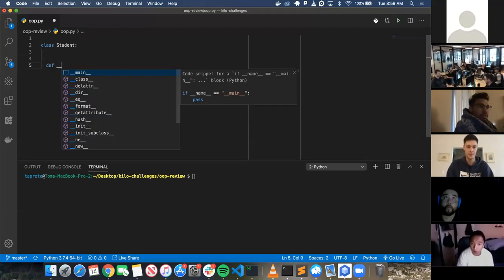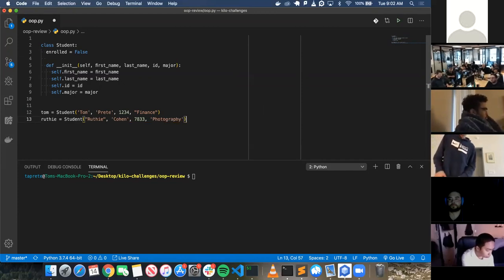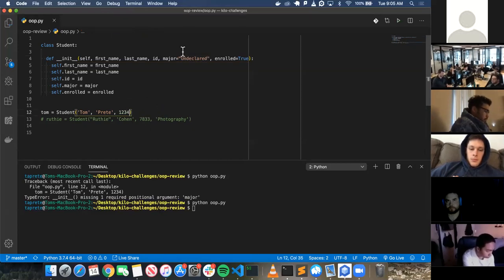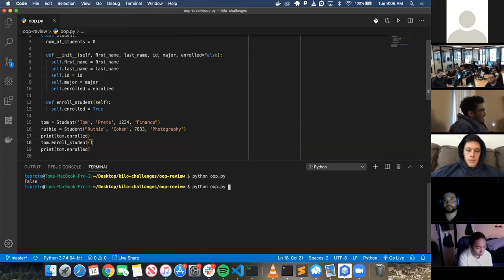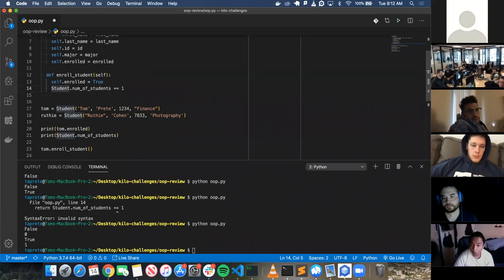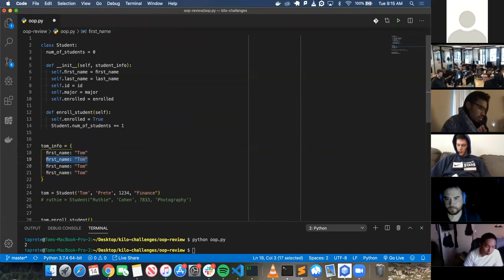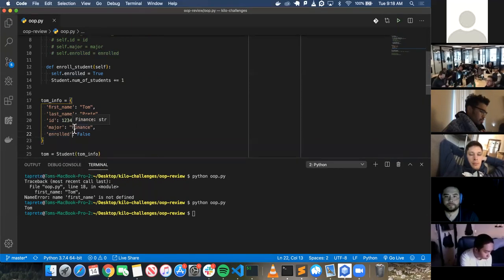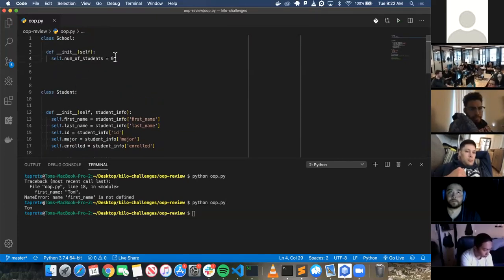W2D2: OOP Review (2 of 4)